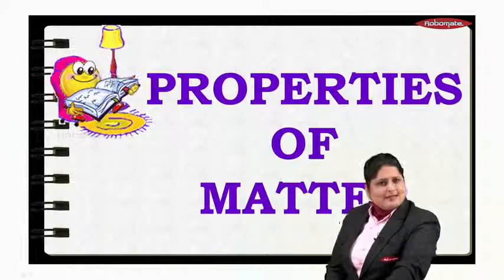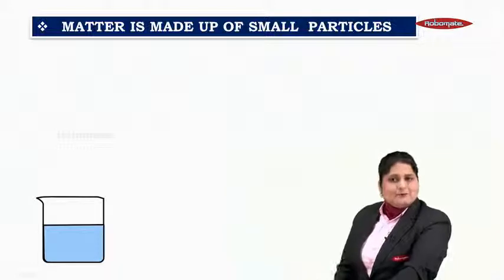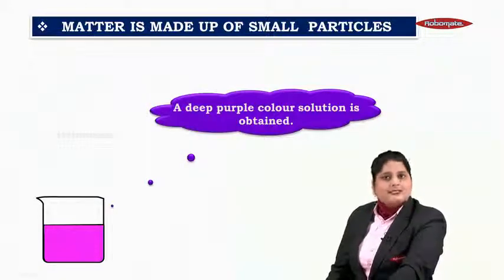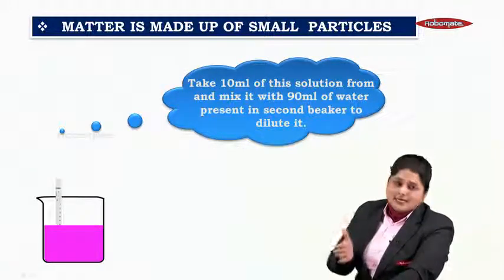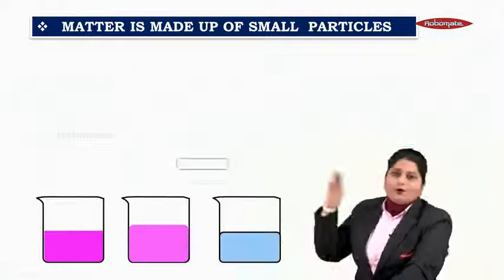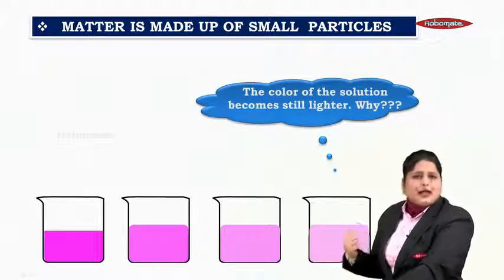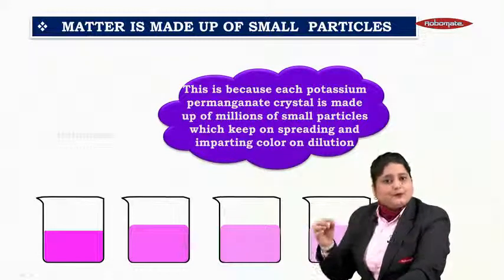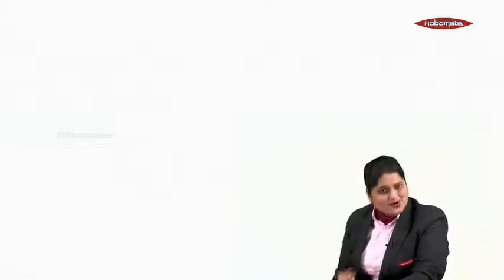Class IX | CBSE Board | Chemistry | Properties of Matter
Watch this video to know in detail the 'Properties of Matter'. For many such interesting videos download ROBOMATE app.